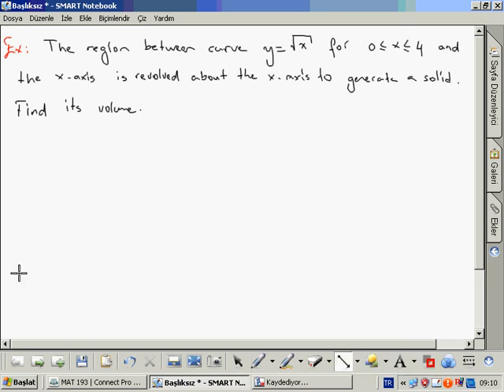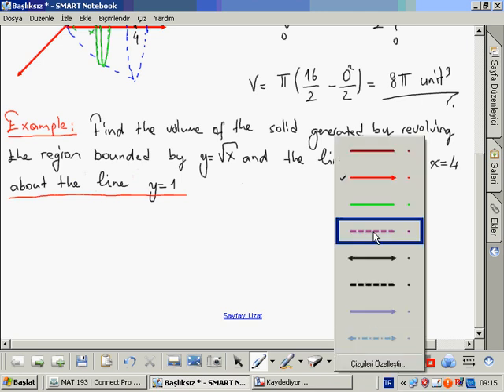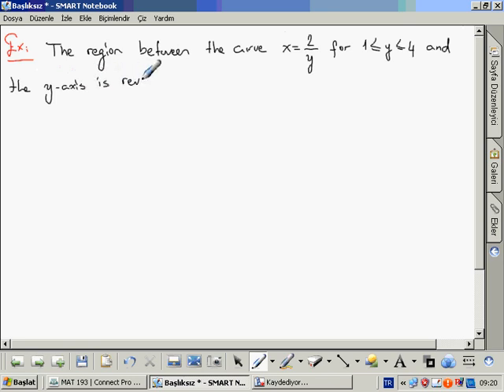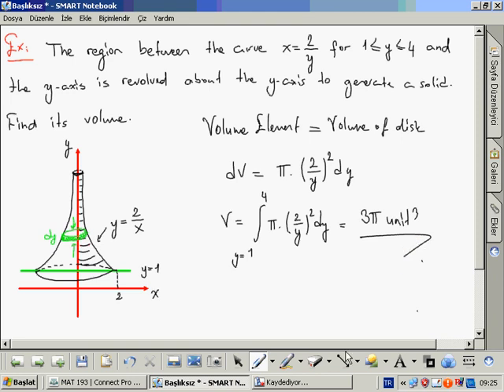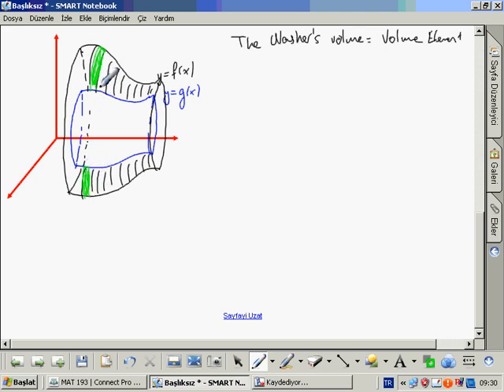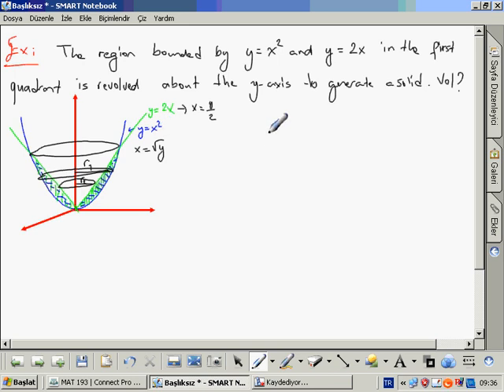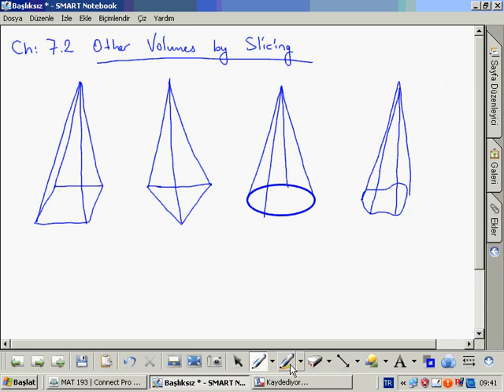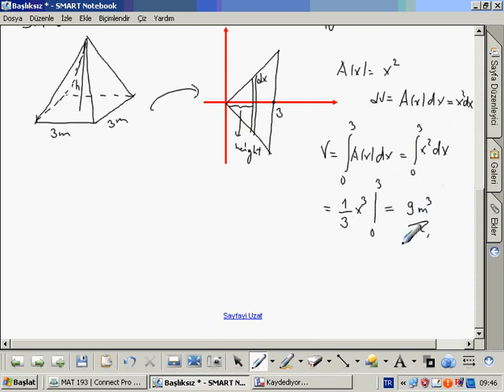Calculus Course - Chapter 7: Application of Int., Section 7.1 Volume by Slicing (Part 3) and Sect7.2